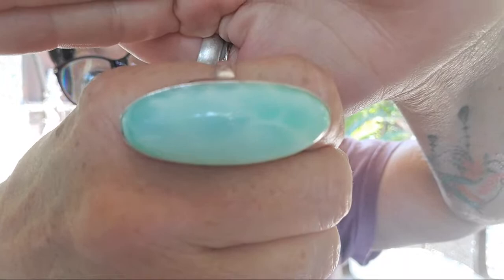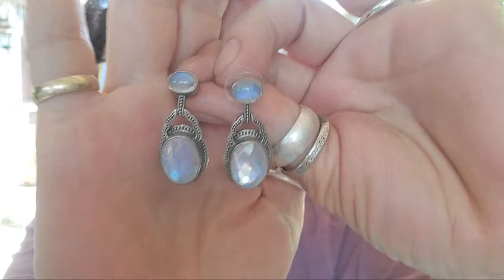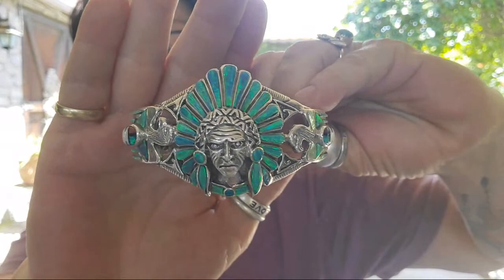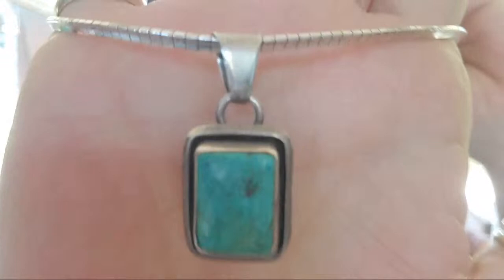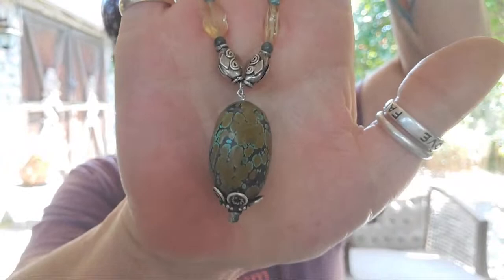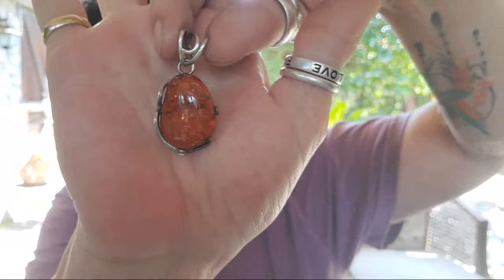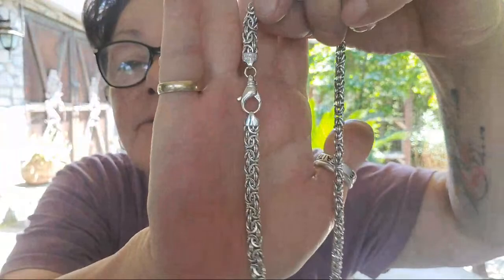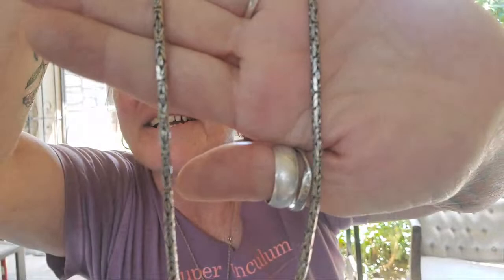AMAZING STERLING HAUL LIVE